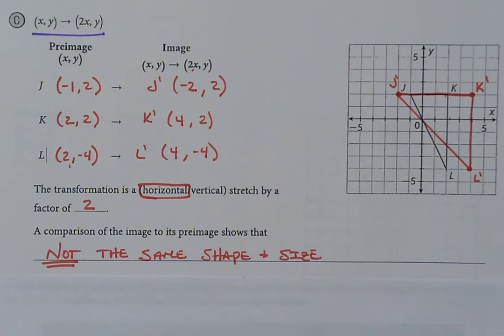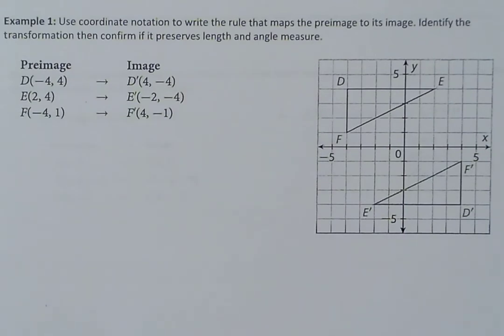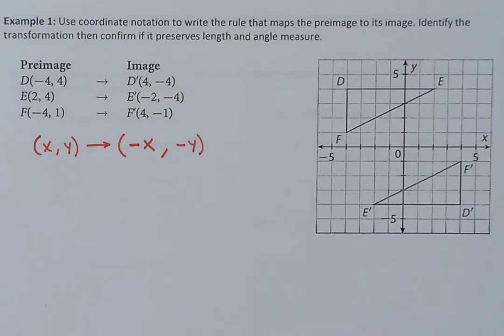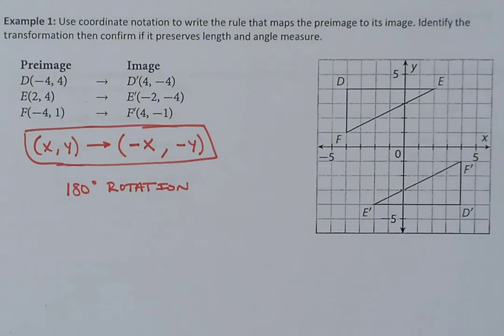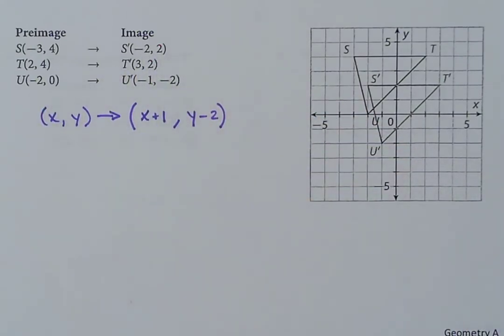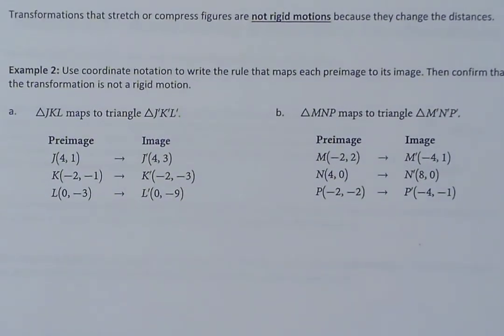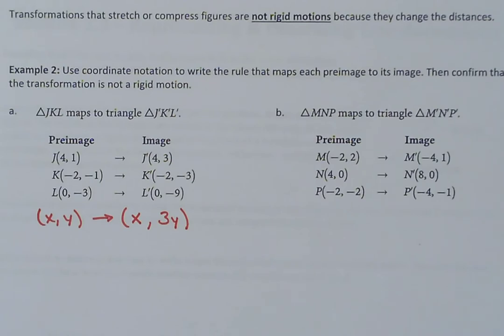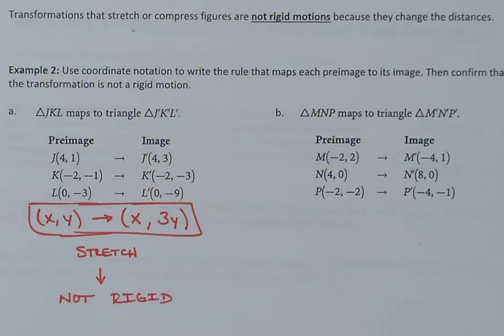Geometry A - Section 1.3 part 2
Representing & Describing Transformations (part 2)
Represent & describe a transformation.
Determine if the transformation is a rigid motion.

(Sorry for two videos. I accidentally ended the first video. This picks up right after part one)